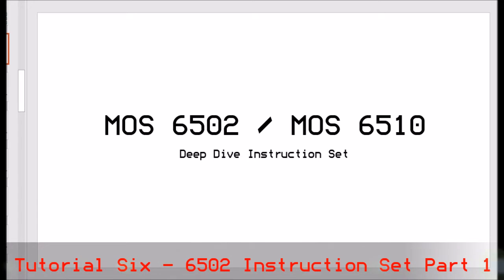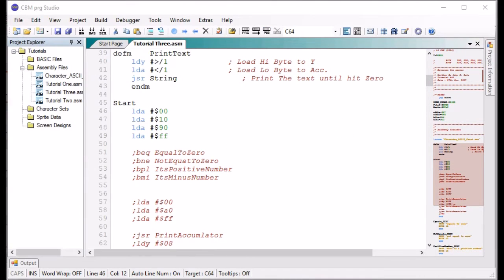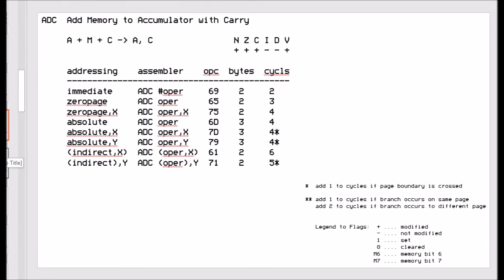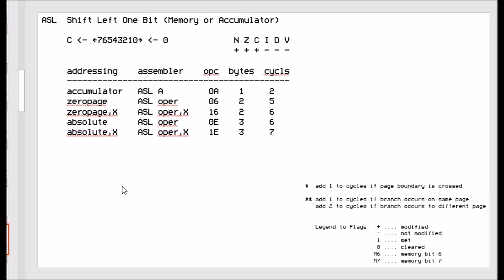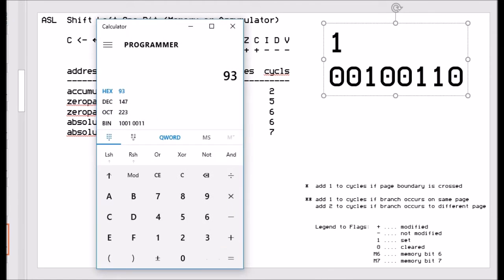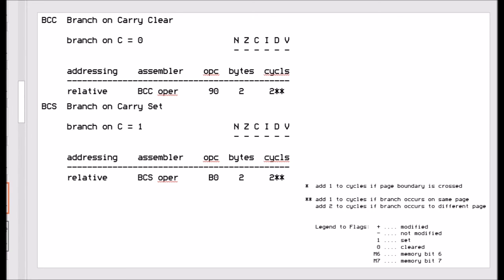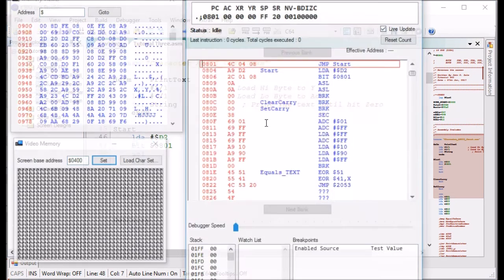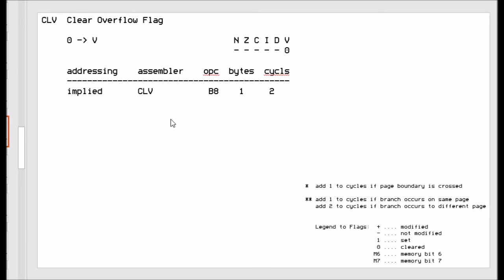Tutorial Six - 6502 Instruction Set Part One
Tutorial Six - 6502 Instruction Set Part One, this is an overview of the 6502 instruction set.